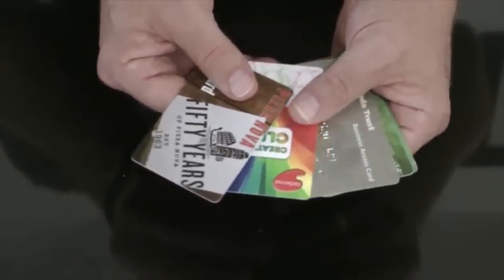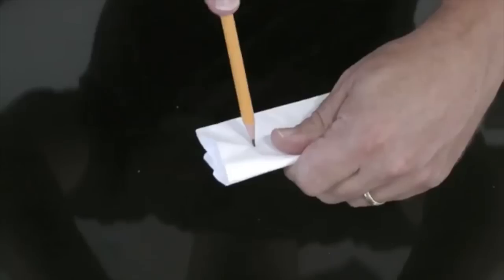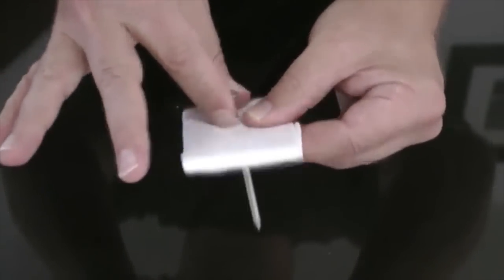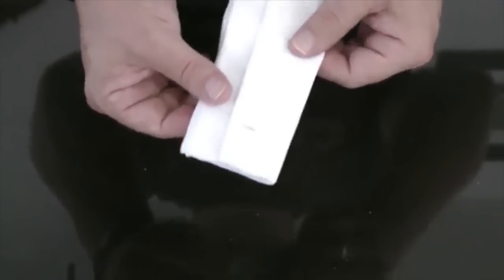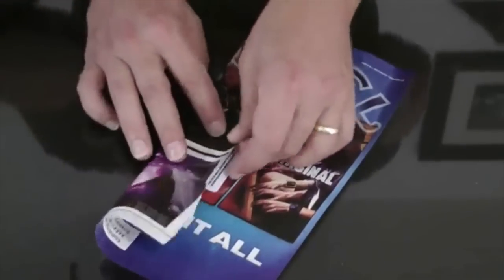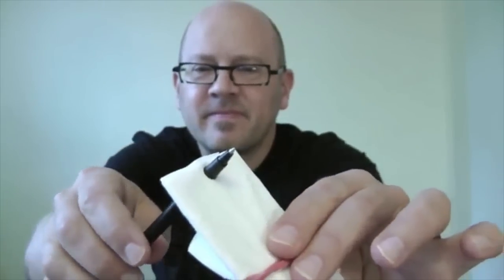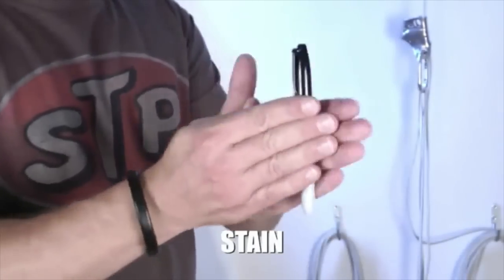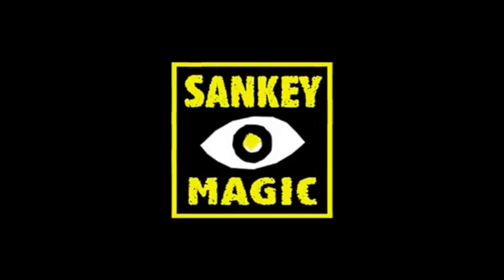Unharmed by Jay Sankey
World Magic Shop DO NOT SELL Every product listed anymore. for the items we sell. Quality not Quantity :-) The performer borrows a credit card, driver's license or almost any other plastic card. The card is wrapped in an examined paper napkin, and a spectator is invited to hold tightly to a corner of the wrapped card. Then a pencil, pen, toothpick, nail or even a chopstick is slowly pushed through the credit card. A moment later, the card is unwrapped and returned to the owner. Unharmed includes a very cool gimmick, and the full-length DVD features a wide variety of handings for close-up and stand-up performances.
Special gimmick works with credit cards, drivers licenses, gift cards, loyalty cards and more
Requires only basic sleight of hand
Instantly resets
BONUS TRICK:

STAIN - Cause the ink to crawl down the length of your own Sharpie marker. One of Jay's most visual effects with a Sharpie marker to date.